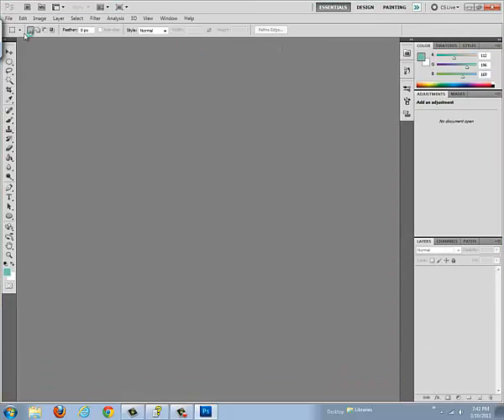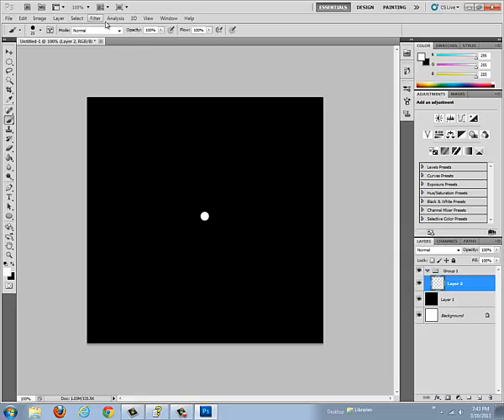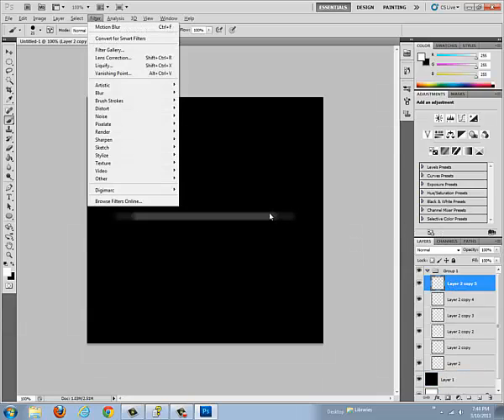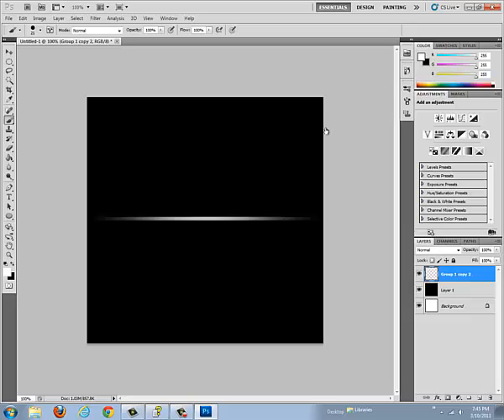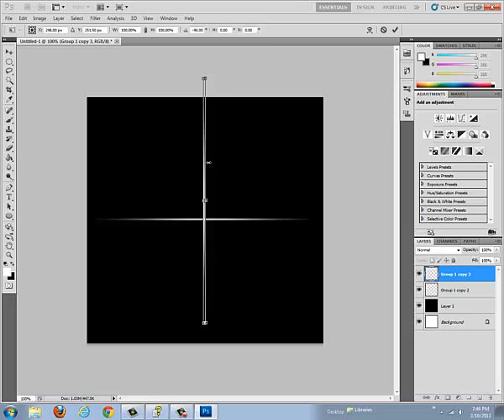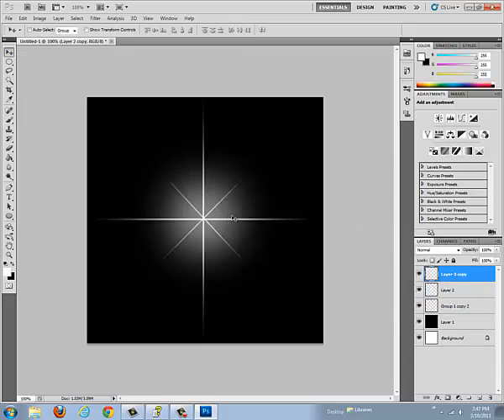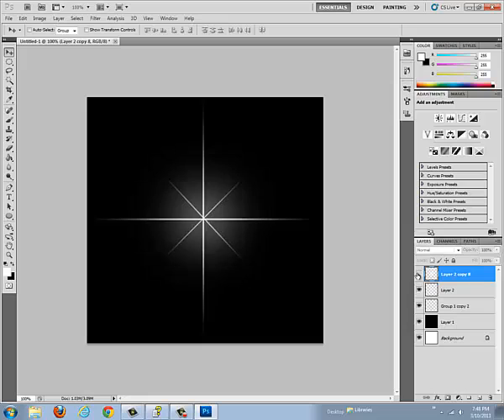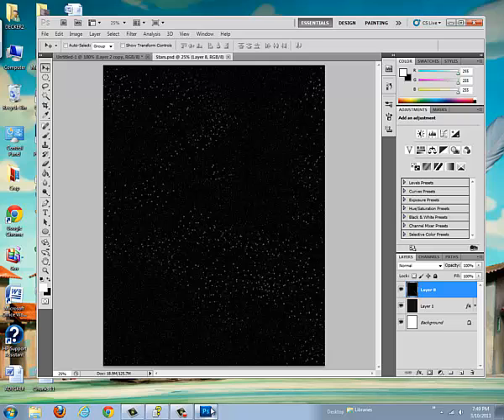Ariel Decker P12